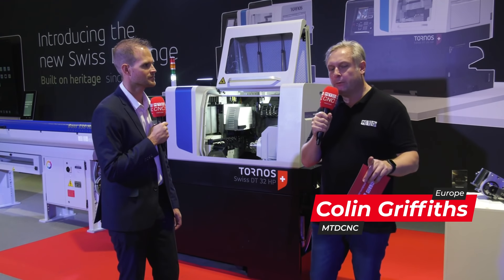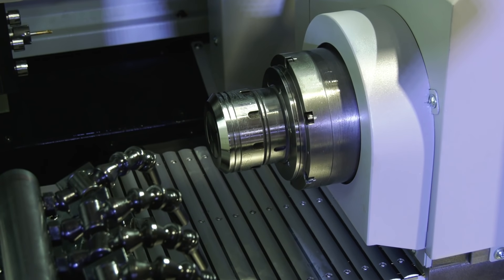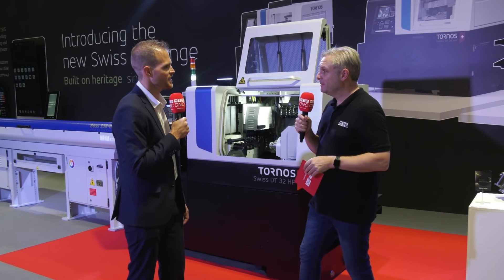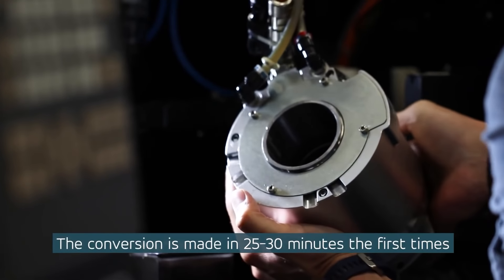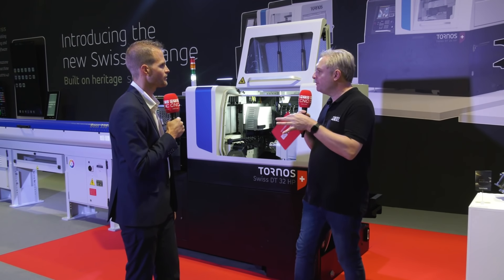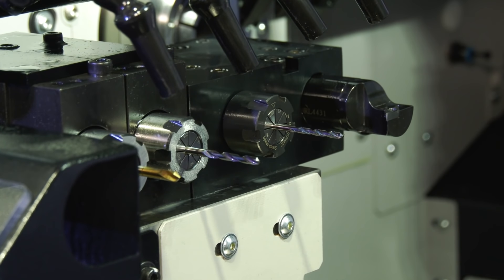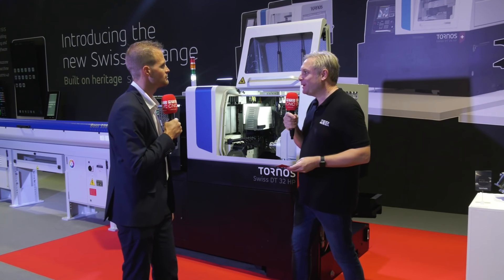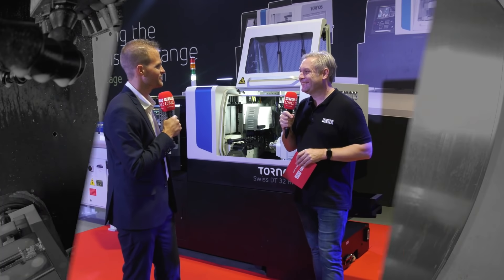Thought you couldn't afford a Tornos?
Colin is exploring the new DT range from Tornos a machine described as, fast, dynamic, very capable and very affordable. On Display at their recent Open House in Italy, the DT models were turning heads and it's understandable why.